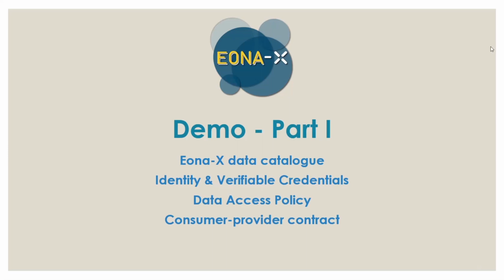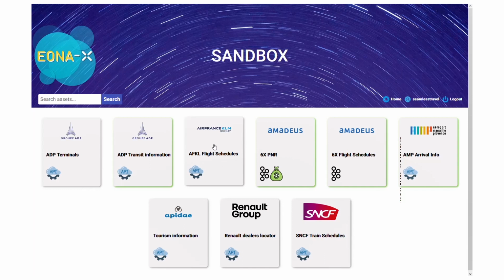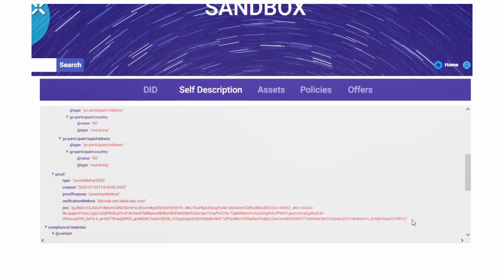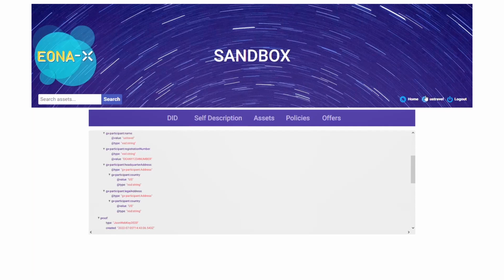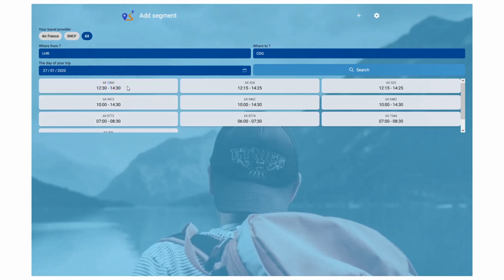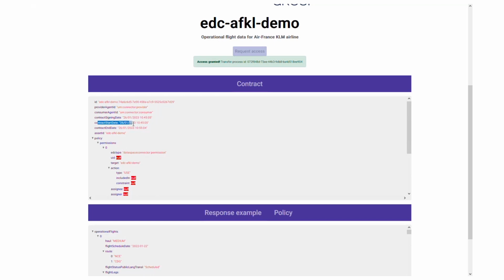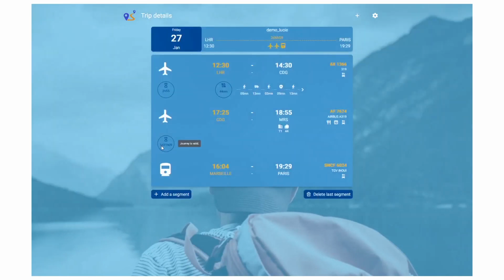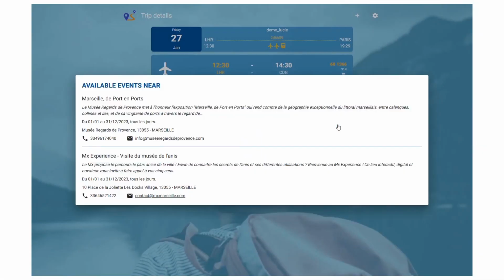EONA-X DATASPACE MULTIMODAL TRAVEL DEMONSTRATION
To illustrate how a dataspace operates, EONA-X members share mobility  production data in real time to enable the follow-up of a multimodal trip, complying with sovereign data exchange principles promoted by the EU and GAIA-X trust framework; it describes the process of self identity and verifiable credentials declaration, of the digital certificate release by a trust anchor and the negotiation of smart contracts.